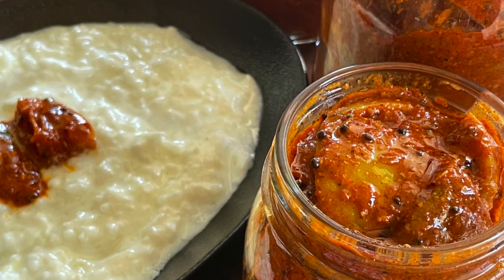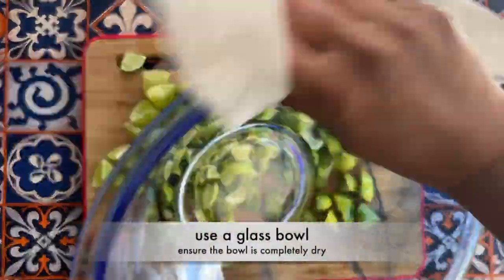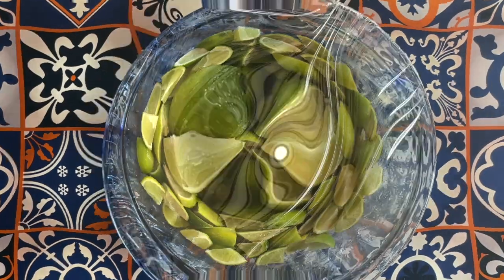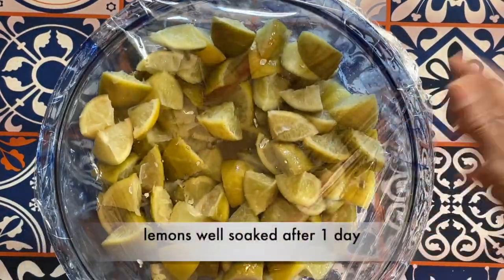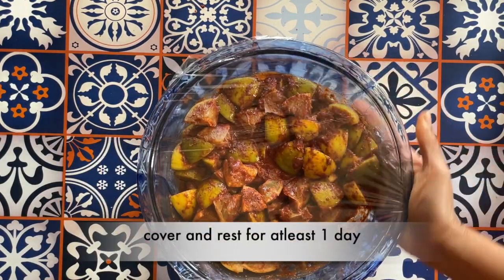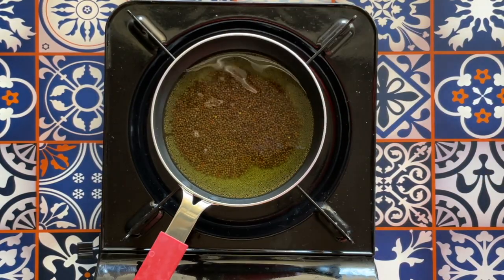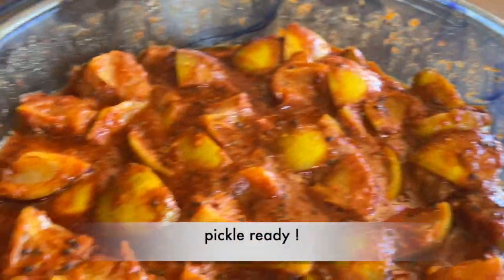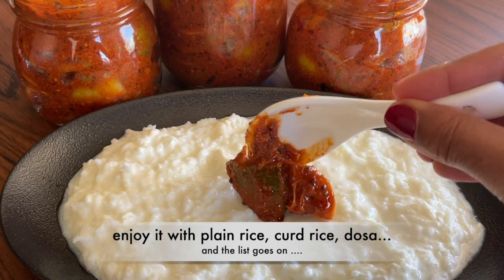lemon pickle recipe|lime pickle recipe|nimbu ka achar|south indian lemon pickle|ನಿಂಬೆಕಾಯಿ ಉಪ್ಪಿನಕಾಯಿ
When God gives you lemon, make lemon pickle !
As a South Indian my all time favourite combo is curd rice with lemon pickle. Try this super simple yet lip smacking delicious lemon pickle recipe.